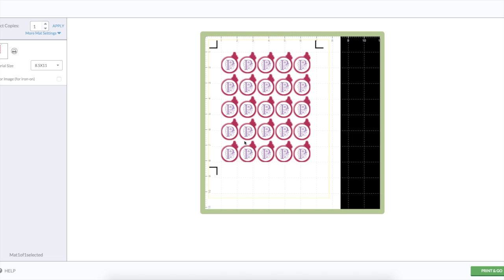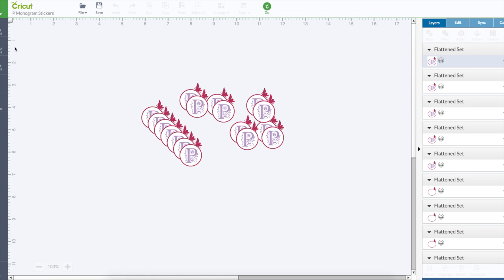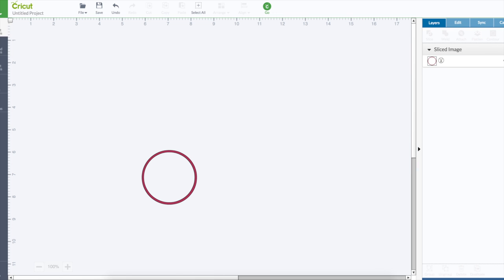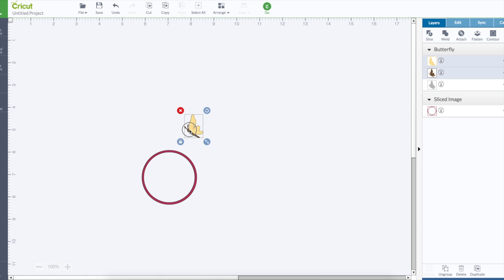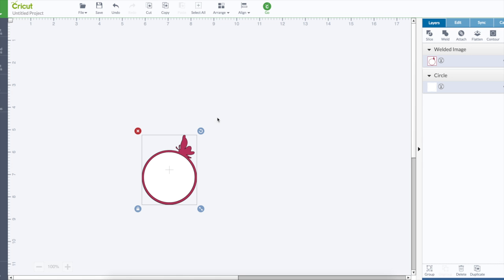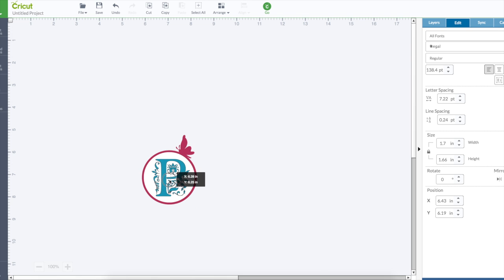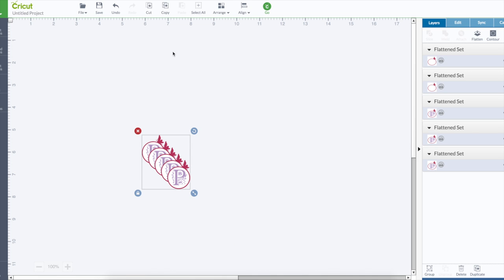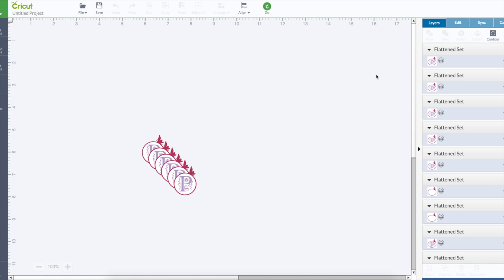Monogram Stickers Cricut Design Space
Creating Monogram Stickers directly in Cricut Design Space.

I used the Print & Cut feature, I show you how to make sure it only cuts the outside design.

And I printed using the HP Photosmart 5520 found

Please do me a HUGE Favor. I created a YouTube Channel specifically for My Graphic Fairy and all the Cricut videos.